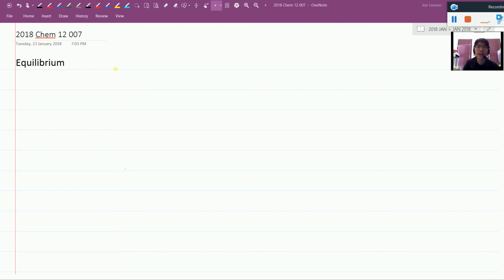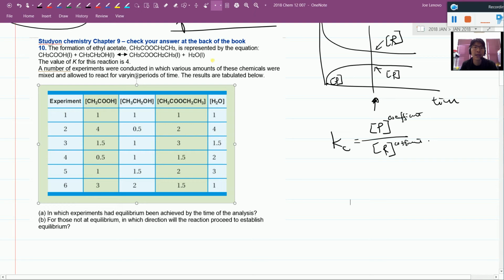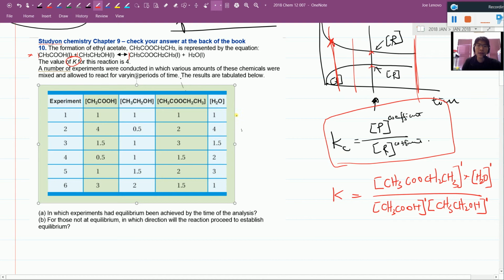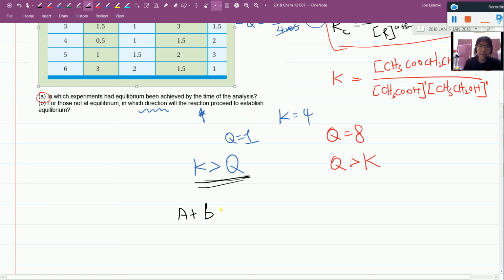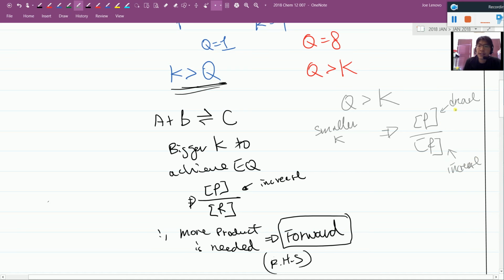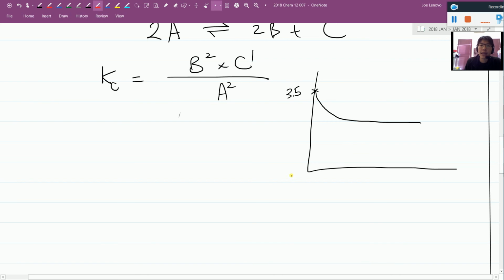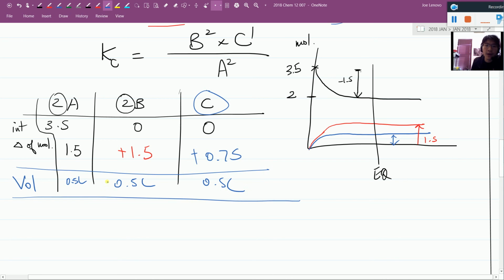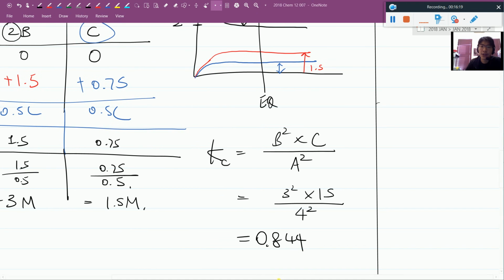20180321 chem 12 007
Equilibrium revision